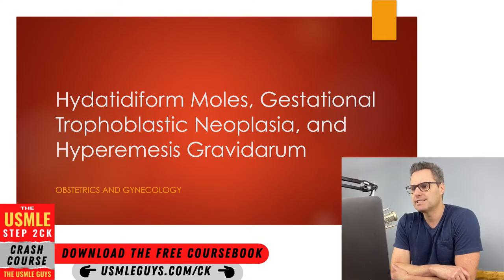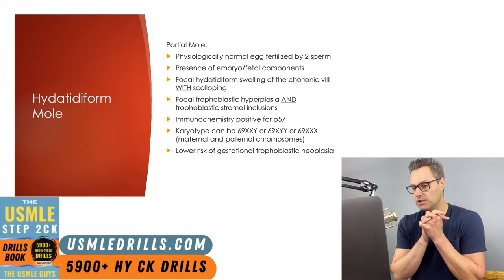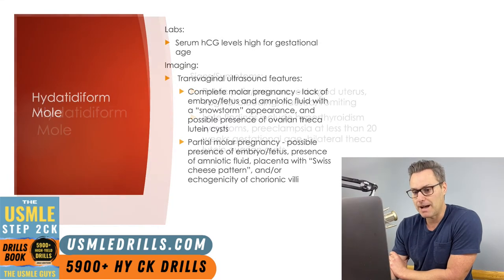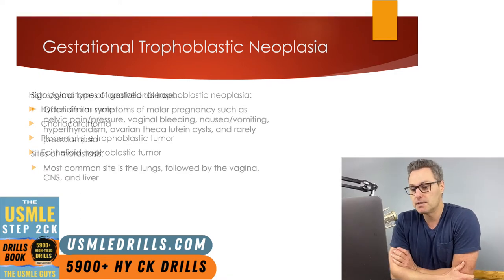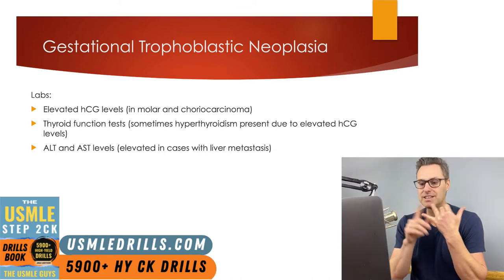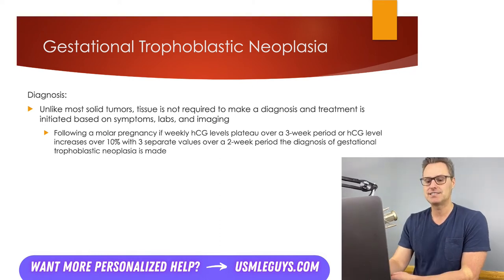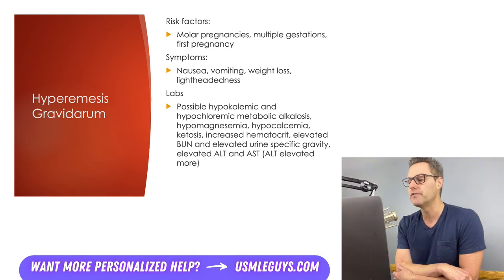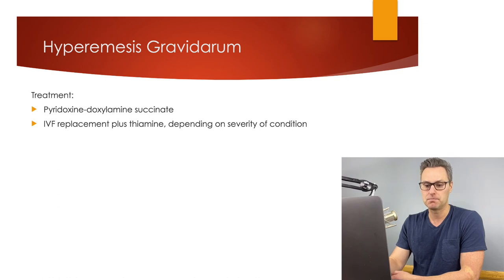USMLE Guys Step 2 CK Crash Course: OBGYN Lecture 5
💡 USMLE Step 2 CK Crash Course - OBGYN Lecture 5

📚 TOPICS: Hydatiform moles, gestational trophoblastic disease, hyperemesis gravidarum